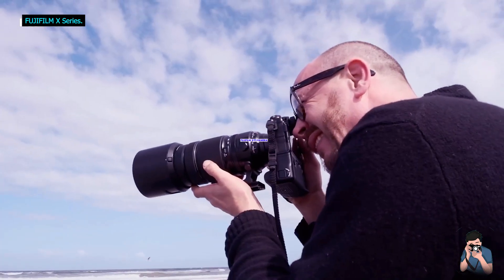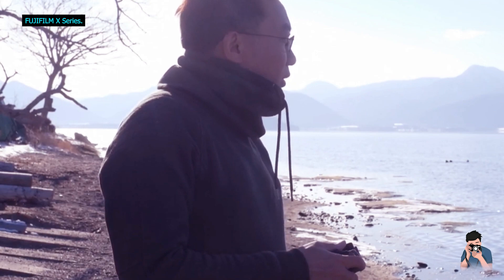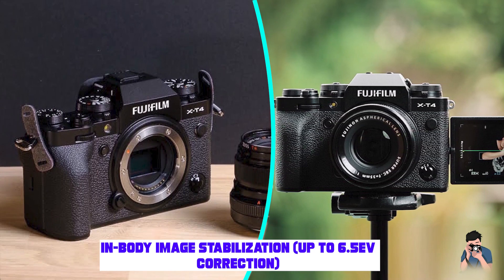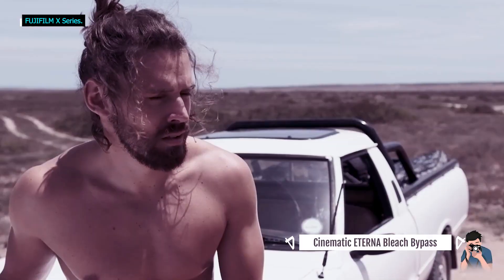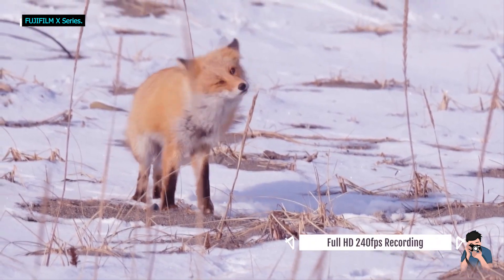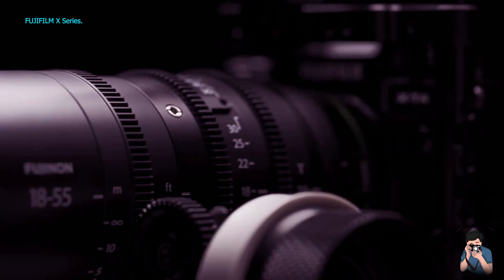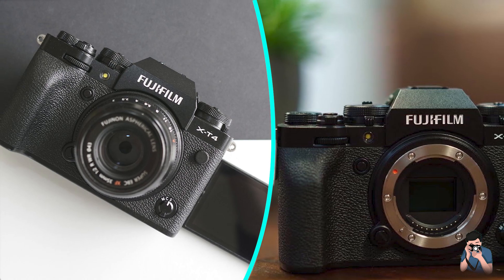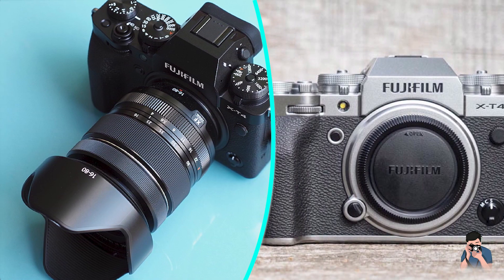Fujifilm X-T4 Camera Review : Why You Love it?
Get From Here:

The Fujifilm X-T4 is the company's latest high-end photo and video APS-C mirrorless camera. It brings in-body stabilization, faster shooting, improved autofocus and a larger battery to the already very capable X-T3.

Some of the footage used in this video is not original content preluding, manufactures, fellow creators and various other sources.